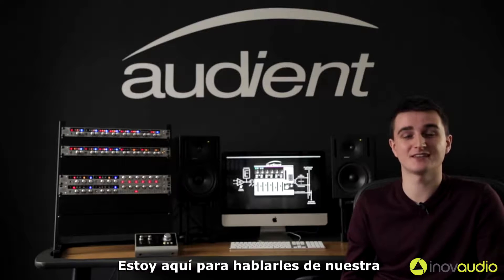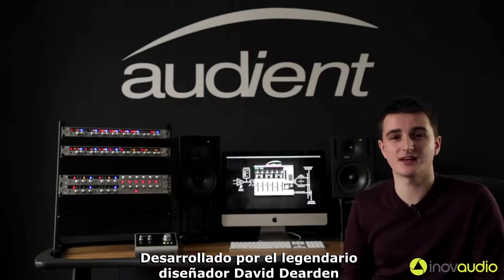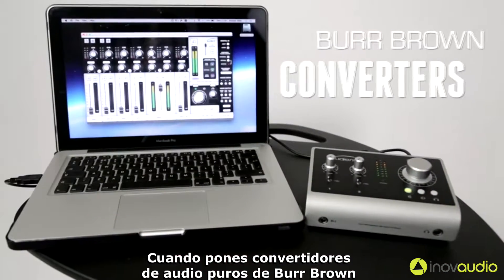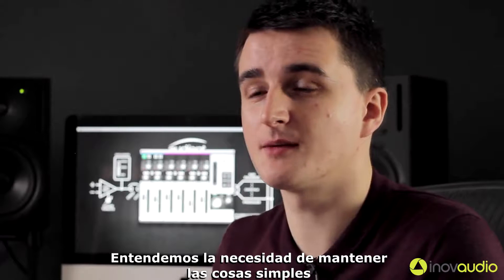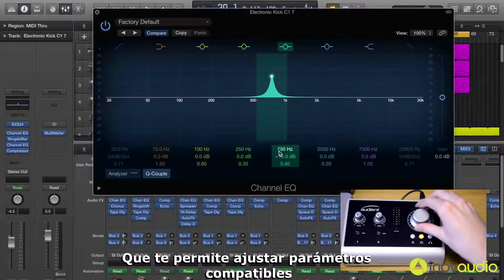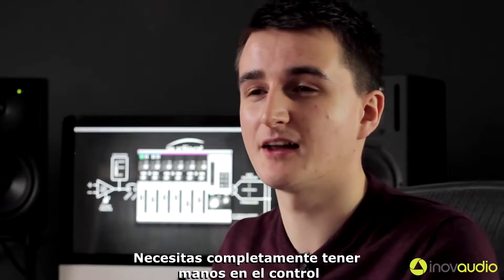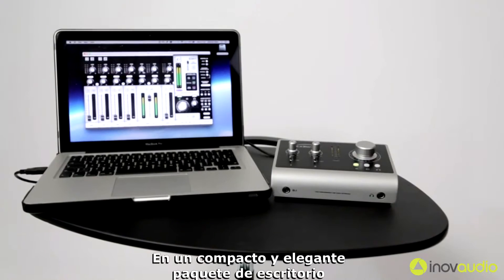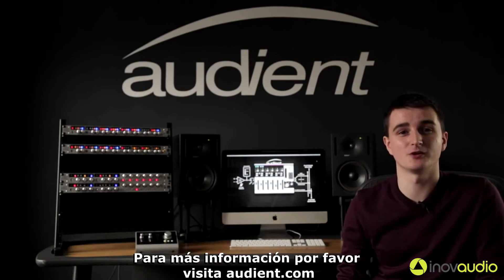iD14 - Resumen de características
Chris Wright de Audient nos lleva a través de la nueva interfaz de audio USB de alto rendimiento iD14.

iD14 entrega el desempeño de una consola de gran formato en un paquete para escritorio compacto y elegante, la interfaz iD14 provee de un par de pres de micro de clase mundial AUDIENT, maravillosos convertidores Burr Brown , monitoreo estilo consola entrada directa JFET y el revolucionario ScrollControl. Esta interfaz se convertira de inmediato en una parte esencial de tu estudio de grabación